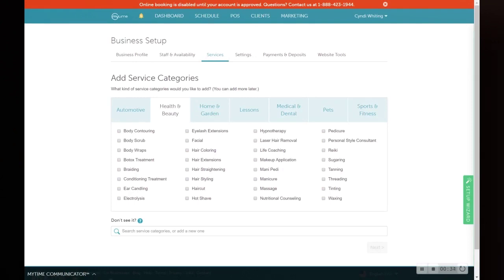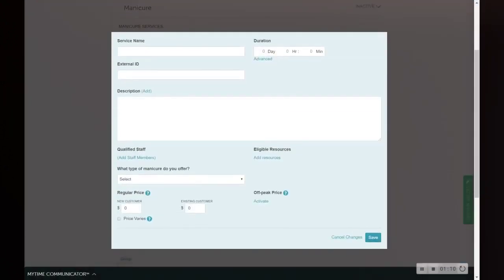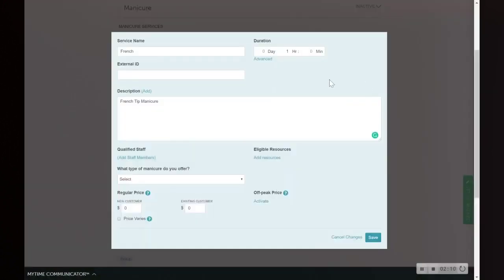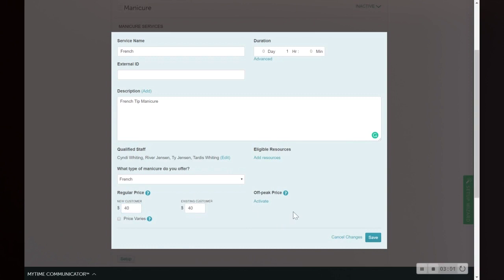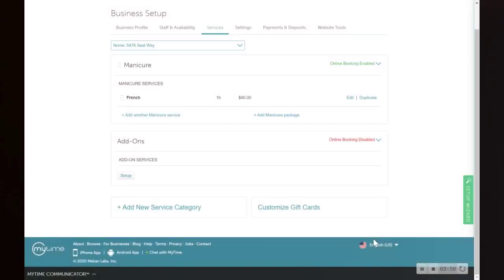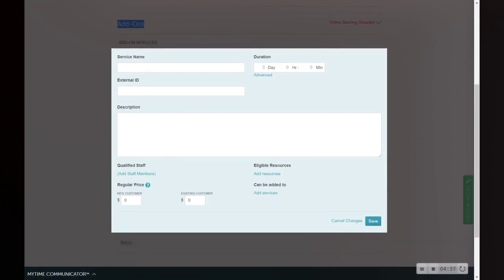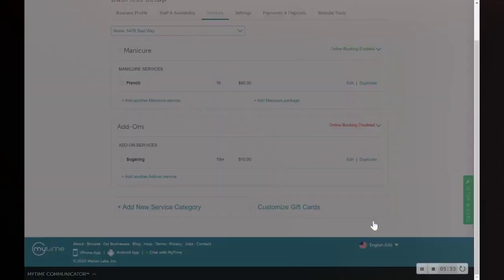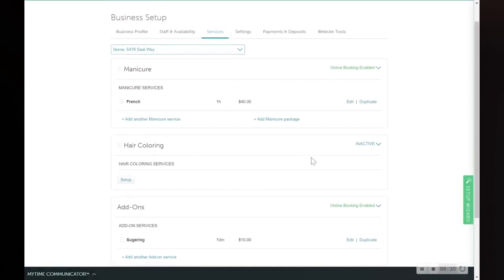Adding Bookable Services